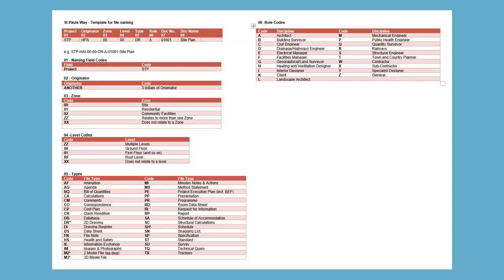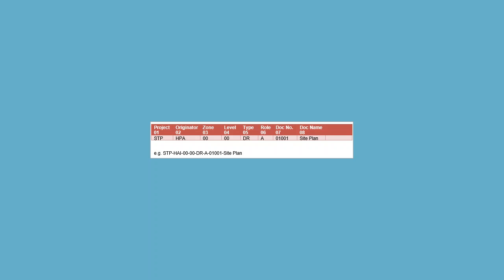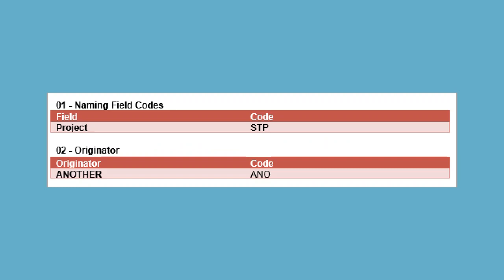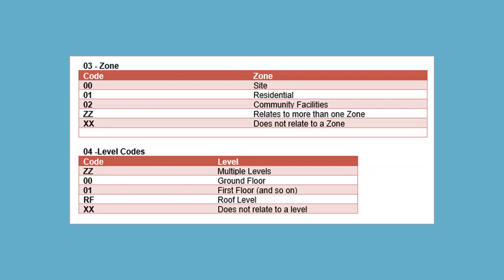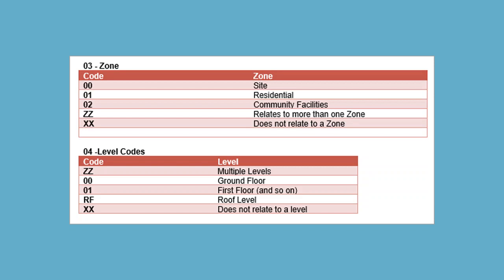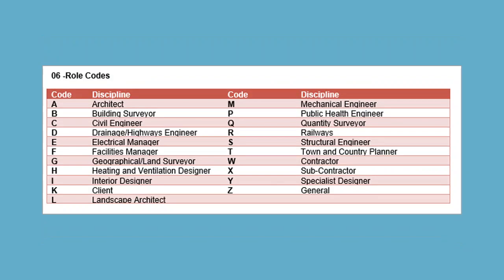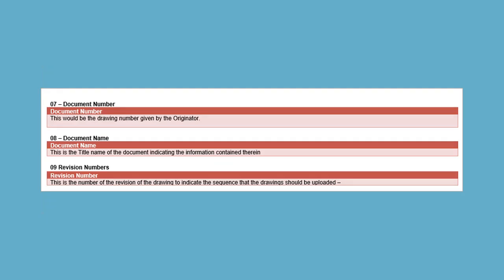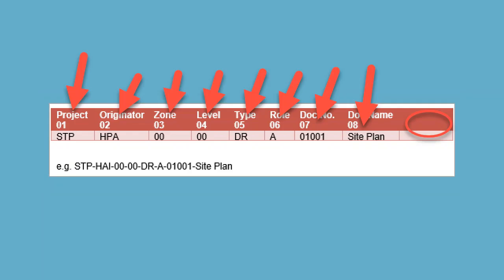Document Management - How to Upload Files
How to use the naming convention to name files before sharing and uploading.